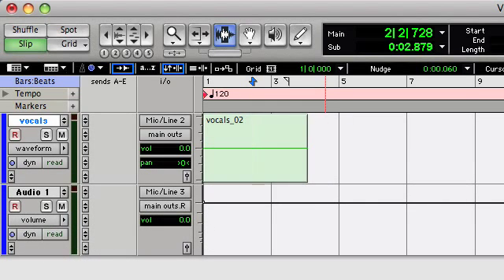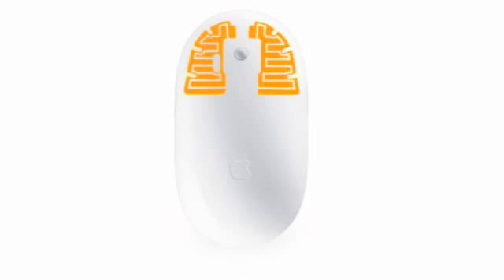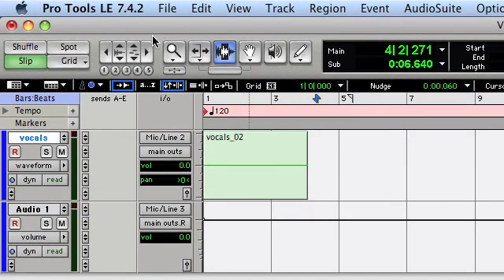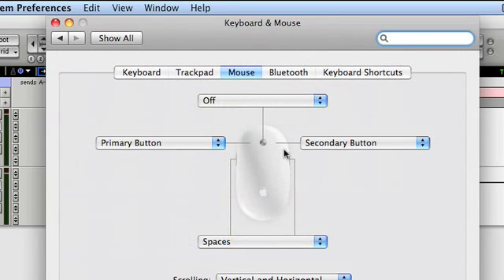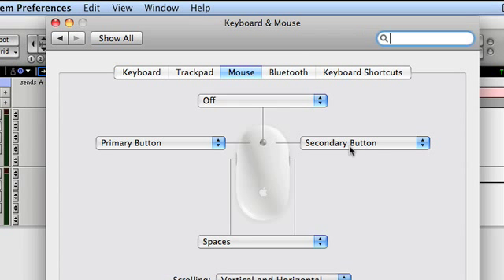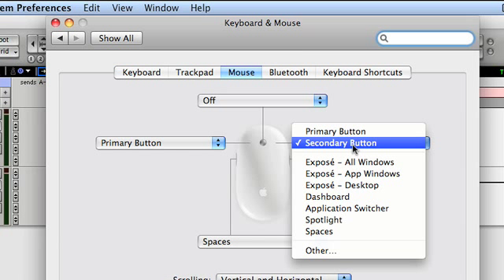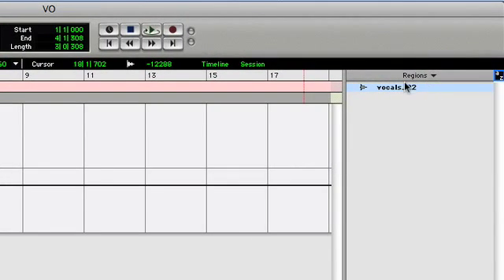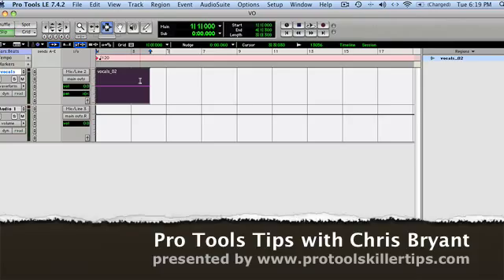Enable Right-Clicking on the Mighty Mouse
Got an Apple Mighty Mouse but haven't started taking advantage of all the cool right-clicking features in Avid Pro Tools yet? What are you waiting for! In this video, Chris Bryant shows you a simple OSX Mouse setting that will make the mighty mouse even mightier.